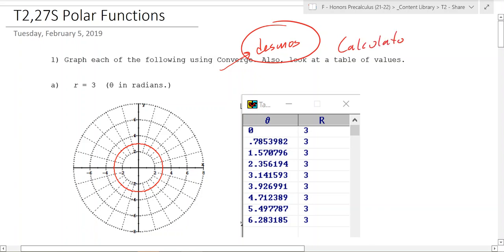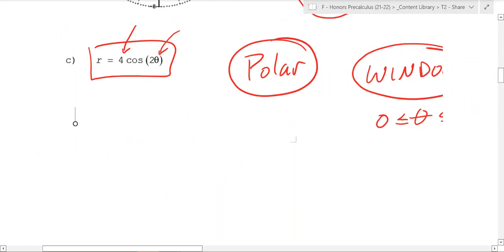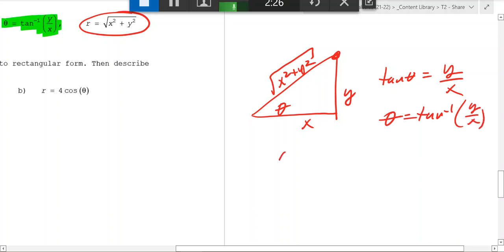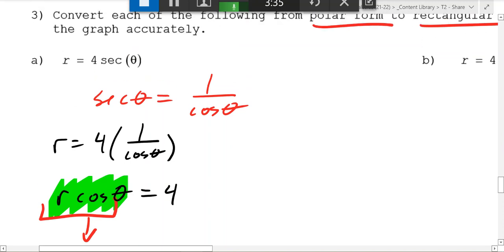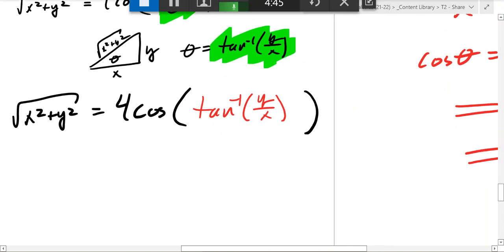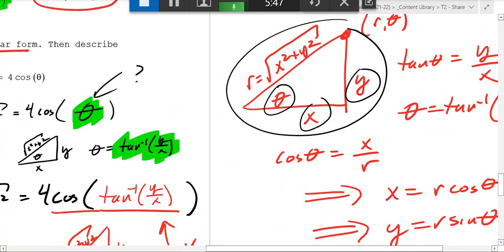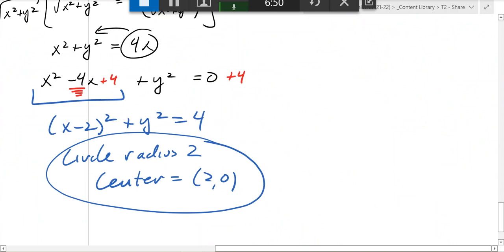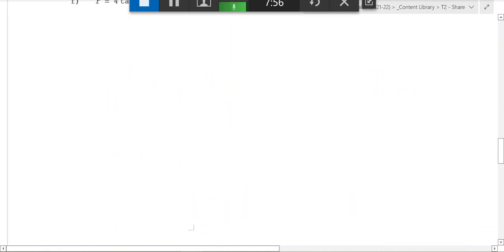T2,27 - Honors Precalculus - Polar Functions